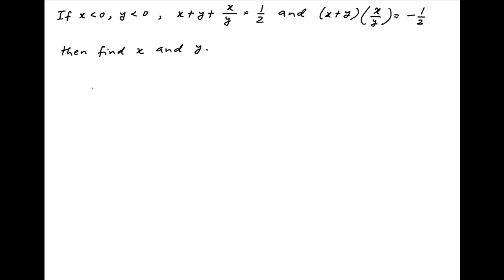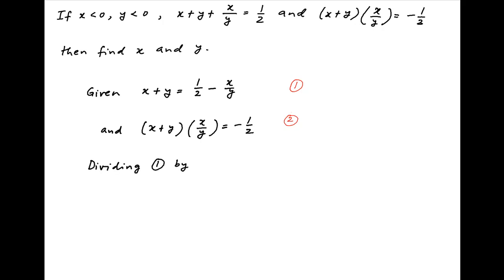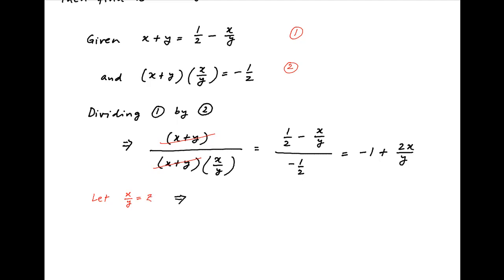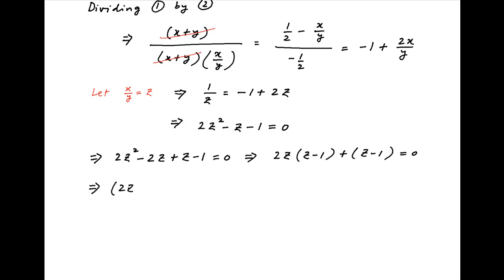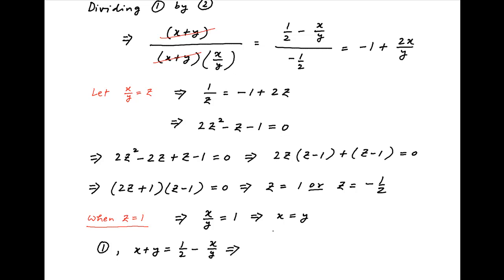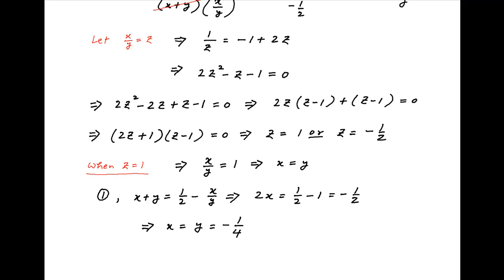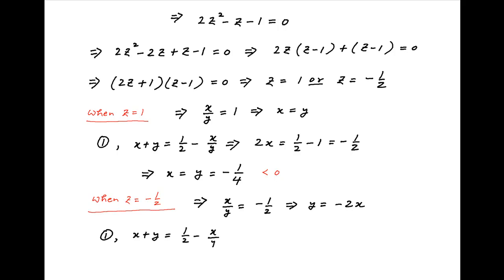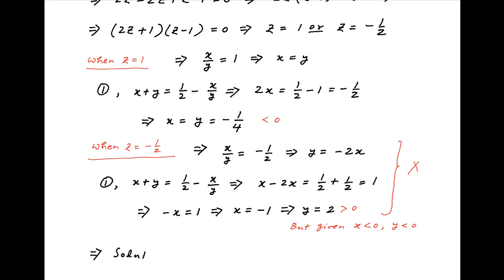Solve x + y + x/y = 1/2; (x + y)(x/y) = -1/2. Given that x and y are less than 0.